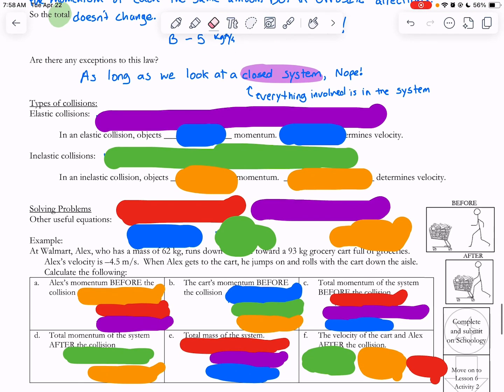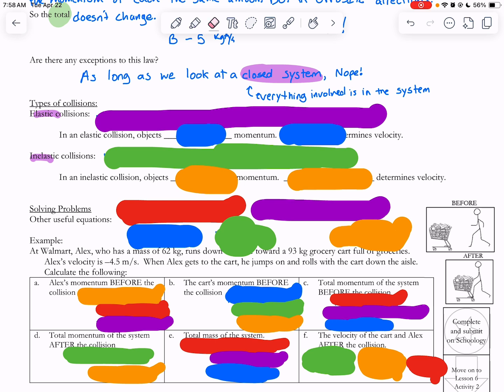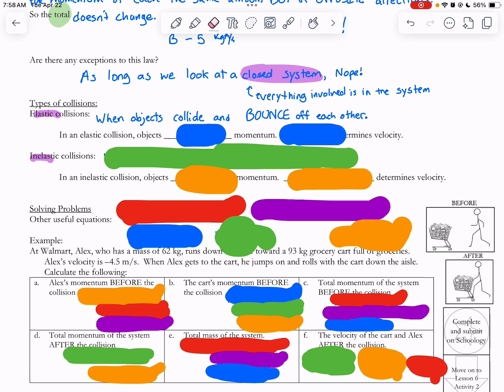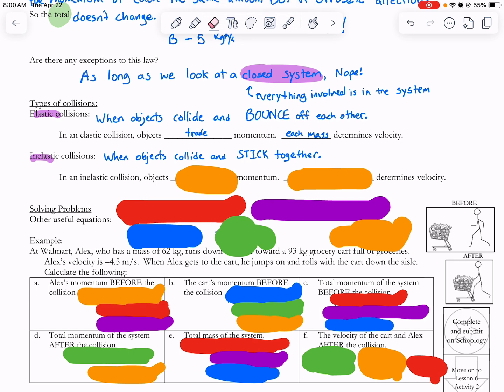Mrs. Gastler - Conservation of Momentum 4